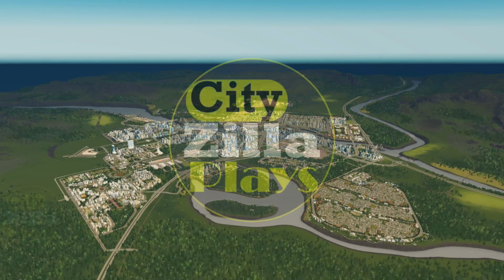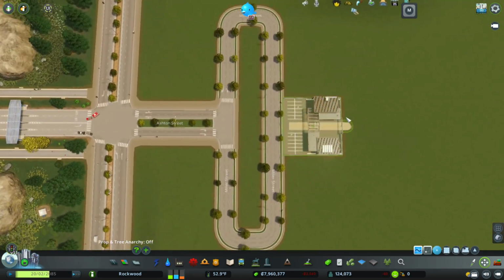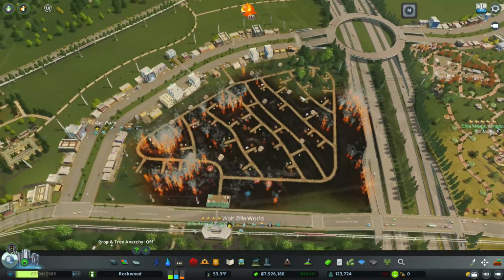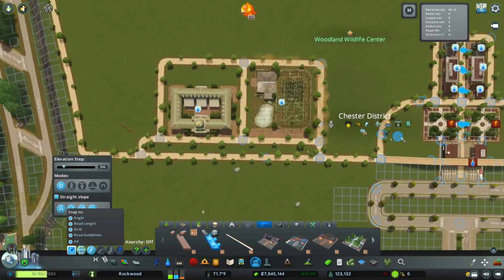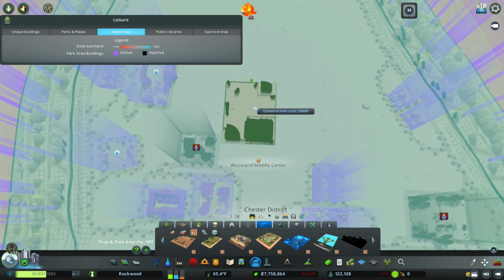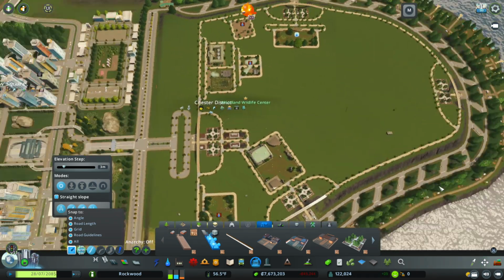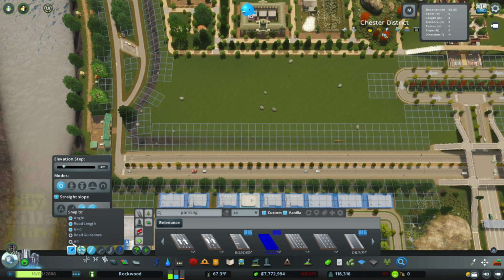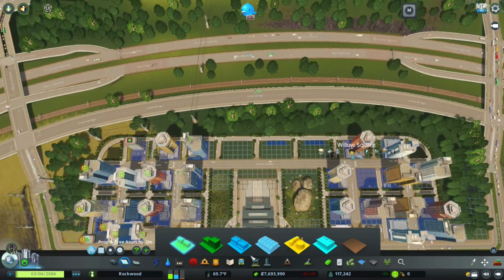Building A Zoo in Cities Skylines | Modded City Build: City of Zillawood Ep: 41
Crafting A Zoo | Cities Skylines | Modded City Build: City of Zillawood Ep: 41

How's it going, everyone. In this episode, we dive into building a zoo in the middle of our peninsula that we made our RV park around in the last episode. We utilize Parklife assets and focus on path networks, symmetry, and detailing. Hope you enjoy it.

Cities Skylines Lets Play Series: The City of Zillawood